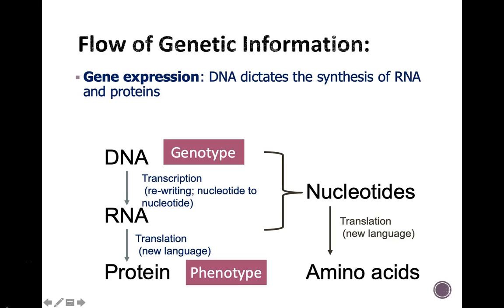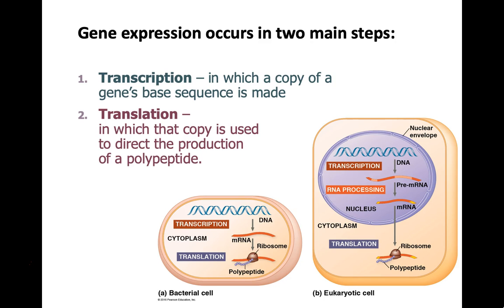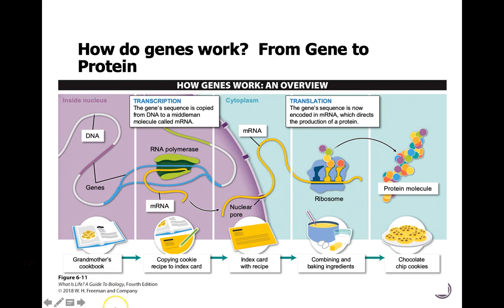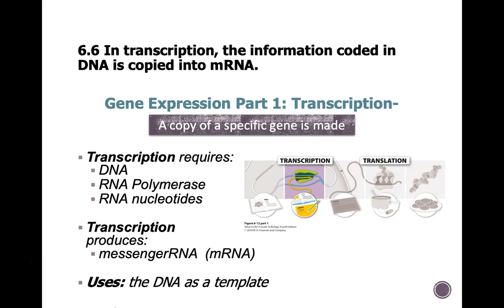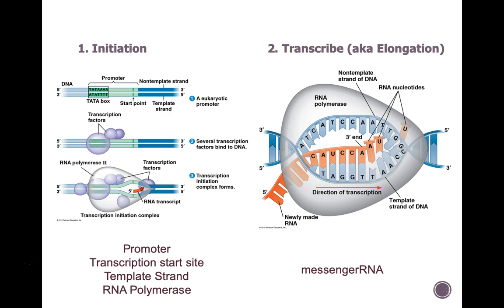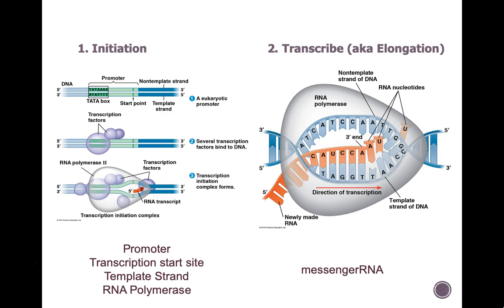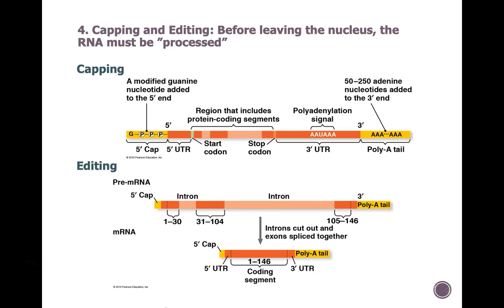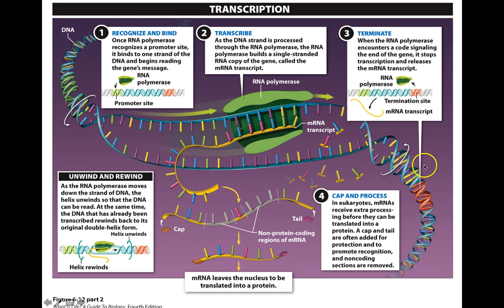Ch 06 Part 2 Transcription